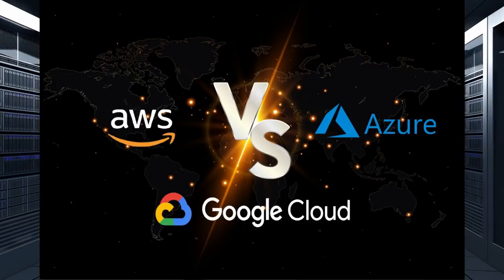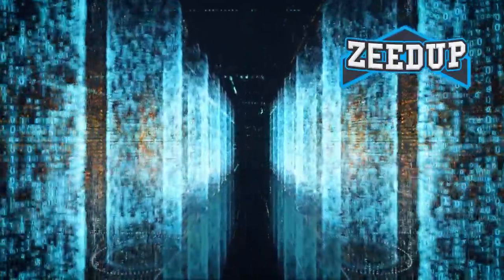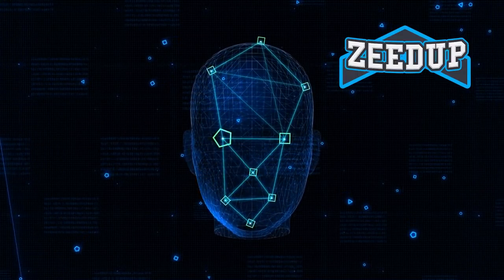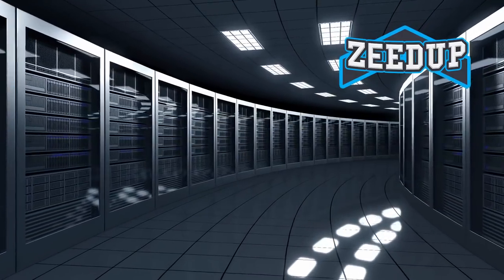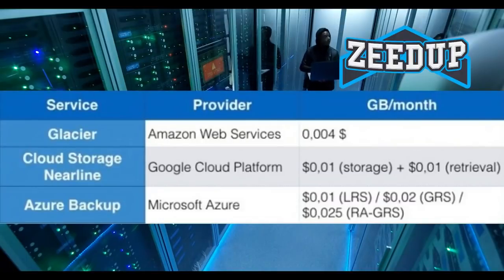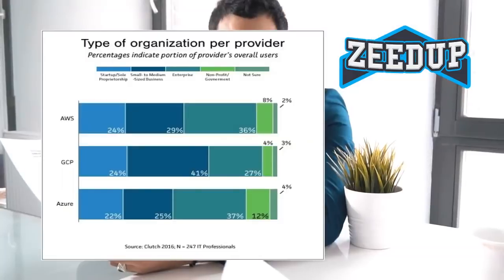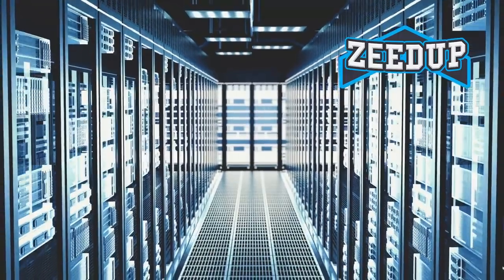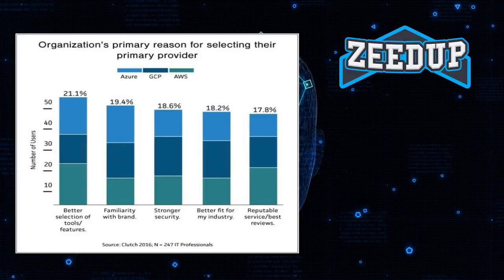AWS VS GOOGLE CLOUD VS AZURE | AWS Training | Zeedup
This video gives you the clear idea on the rivalry between the World cloud market Leaders. AWS vs GOOGLE CLOUD vs AZURE.
Mathew from Zeedup analyze the pros and cons between the three Cloud Giants in 10 minutes. Share your comments in the comment box.
AWS VS GOOGLE CLOUD VS AZURE

AWS
It is one among the foremost challenging exams. It’s great at assessing how well you understand not just AWS, but ensuring you're making the simplest architectural choices supported situations, which makes this certification incredibly valuable to possess and pass. No specific programming knowledge is required (though knowing a language would be profitable) and no initial AWS experience is required.
Zeedup’s course extensively covers all the new topics on the AWS Certified exams. it's full of practical knowledge on the way to use AWS inside and out. The course enlightens you ways to organize for the AWS exam & the way to steel oneself against the important world. It’s a logical progression of topics. It’s fast-paced and to the purpose.

MICROSOFT AZURE
The demand for the workforce to be ready to operate within the cloud is growing exponentially. Cloud Academy offers quick access to the new generation of cloud training, for professionals and enterprises. The Amazon Web Services Training Library may be a hub of highly-rated resources including learning paths, courses, labs, quizzes, and exams to enable you to urge the proper training to place you on the proper track for AWS success.asd

Google Cloud Certification
Google Cloud’s role-based certifications measure an individual’s proficiency at performing a selected job role using Google Cloud technology. The knowledge, skills, and skills for every job role are assessed using rigorously developed industry-standard methods. Google Cloud certifications empower individuals to advance their careers and provide organizations the arrogance to create highly skilled, effective teams.